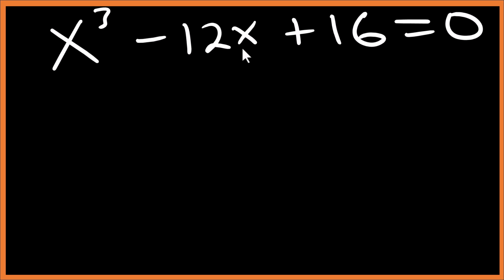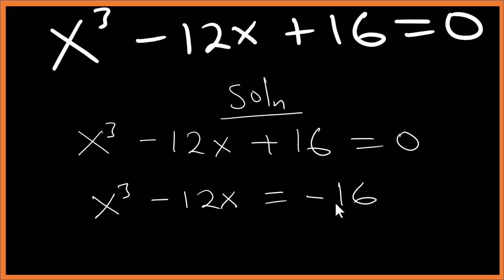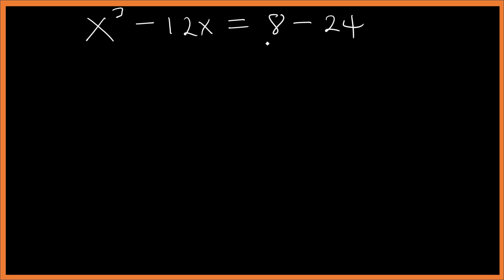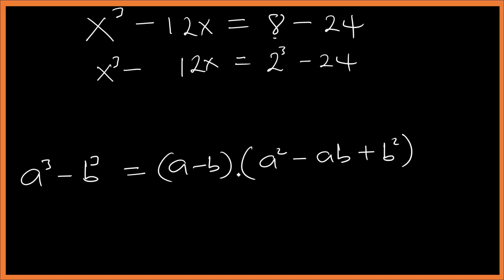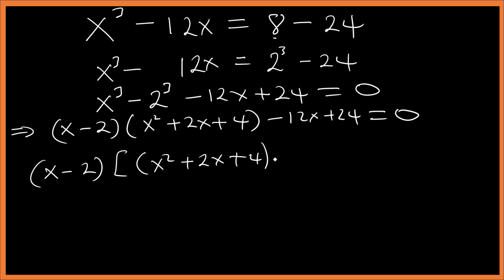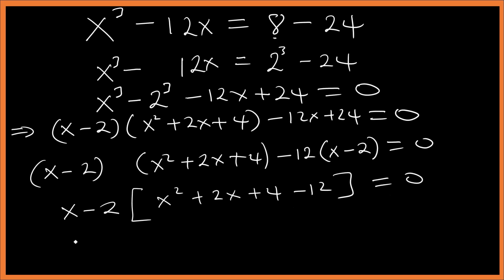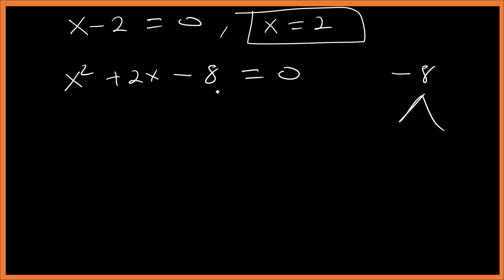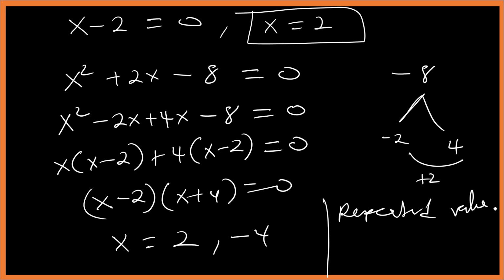Brazil | A Very Nice Math Olympiad Question Fully solved